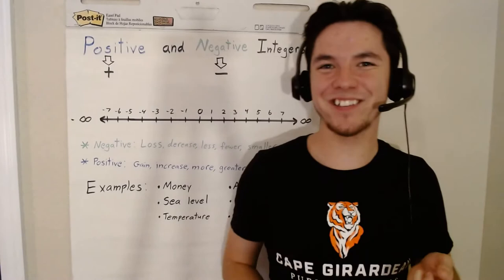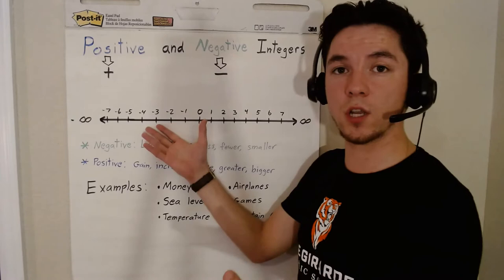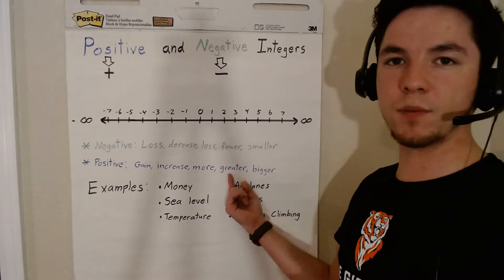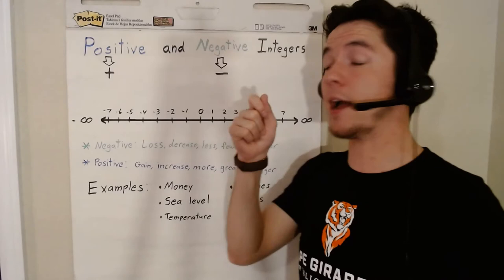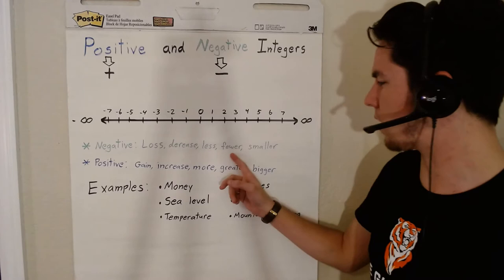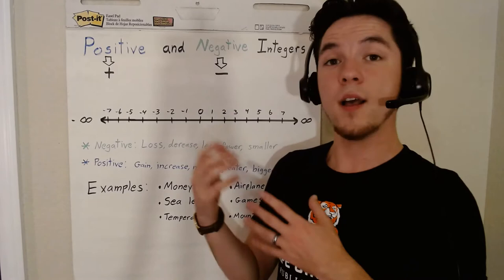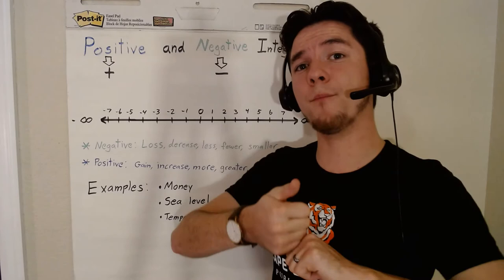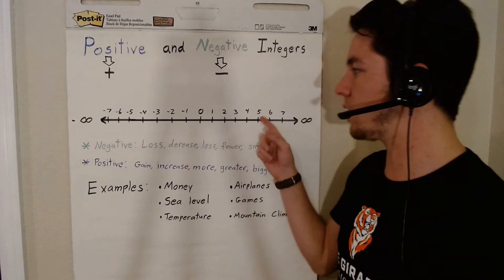Positive and Negative Integers Virtual Lesson with Mr. Taylor